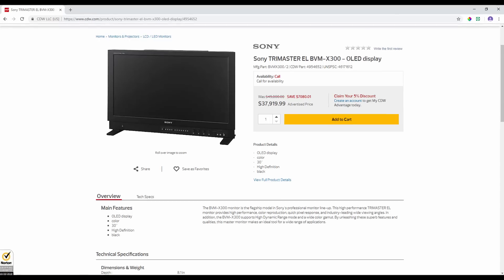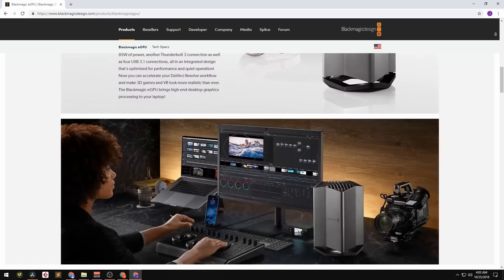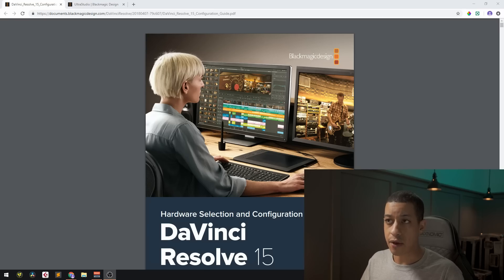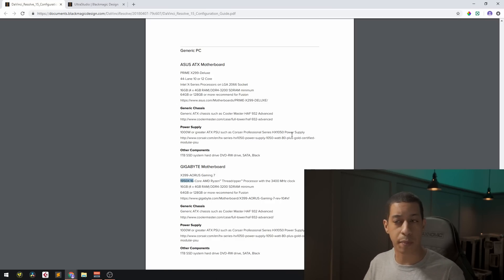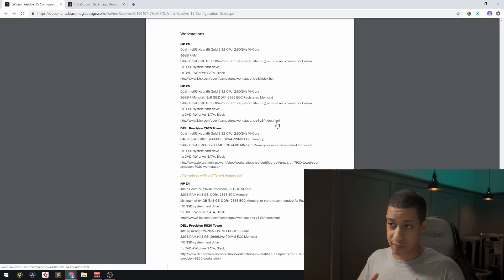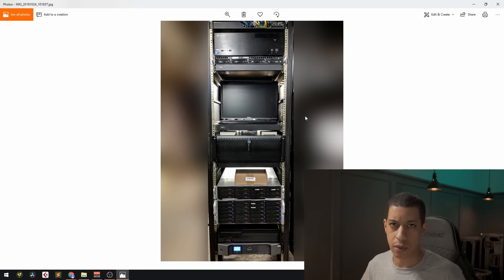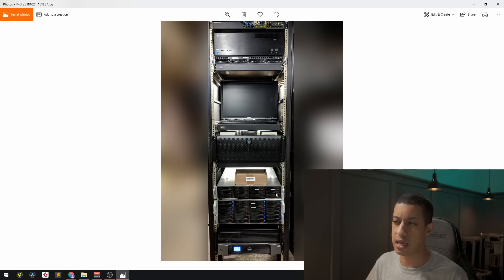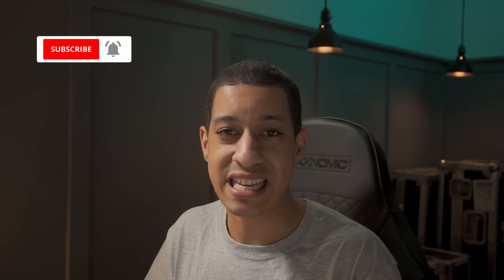Hardware I use and what to buy for DaVinci Resolve 15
(Camera Used)
Sony a6300